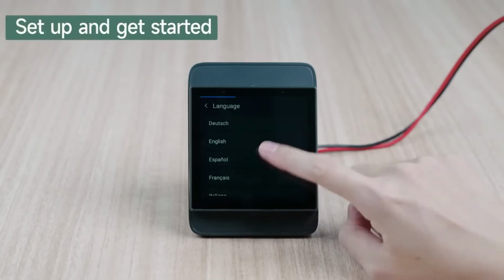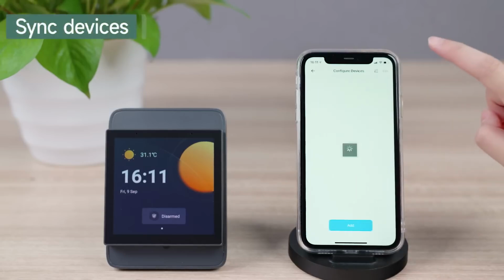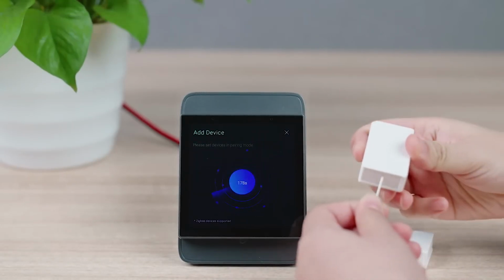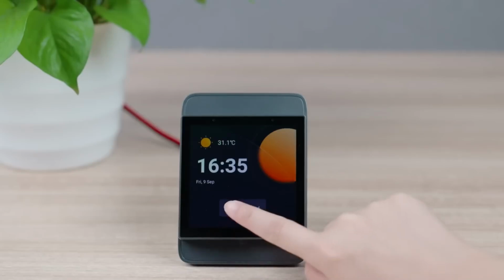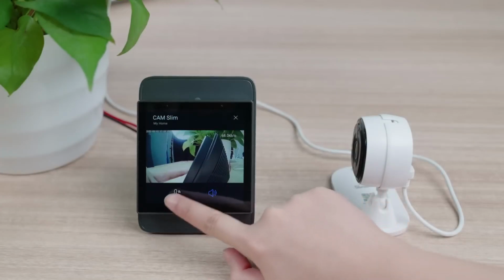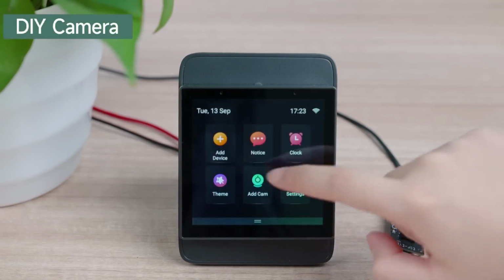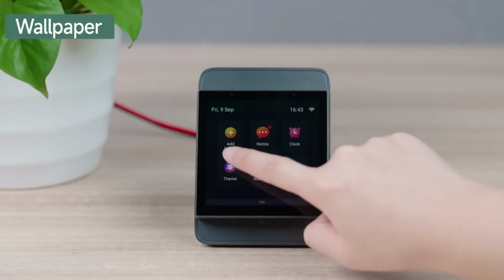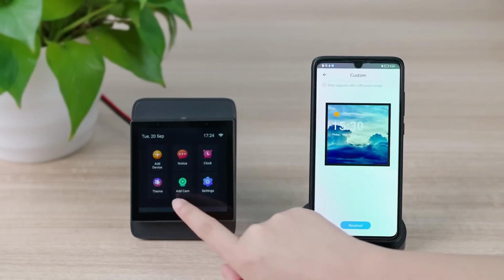Tips nhà thông minh #218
Cách lắp dây & dùng NSPanel Pro - DIY nhà thông minh